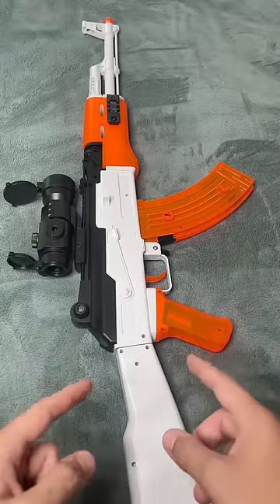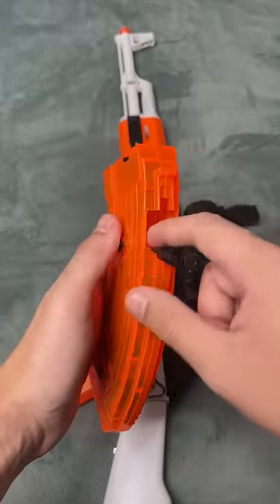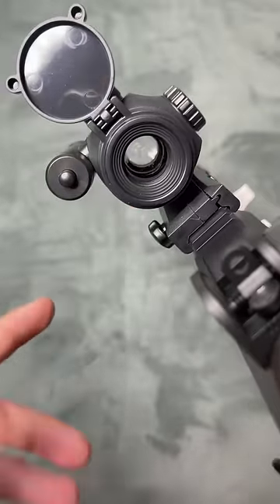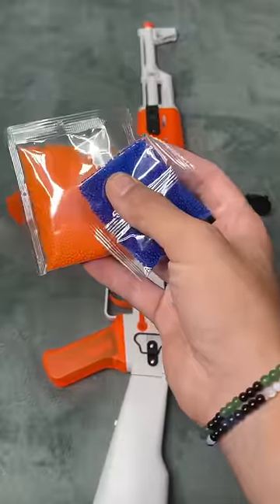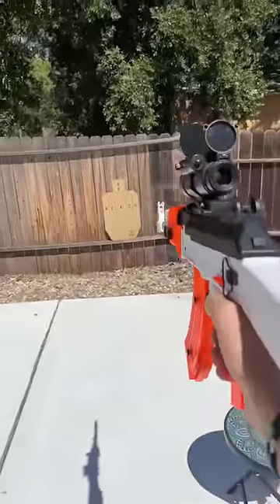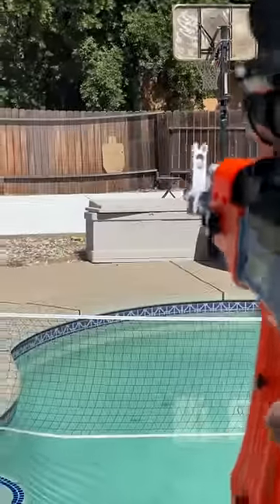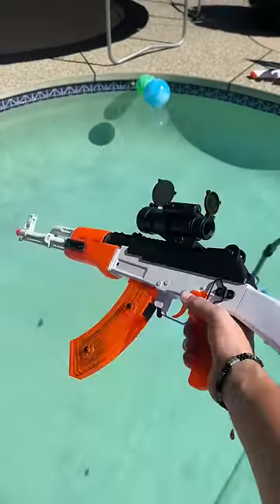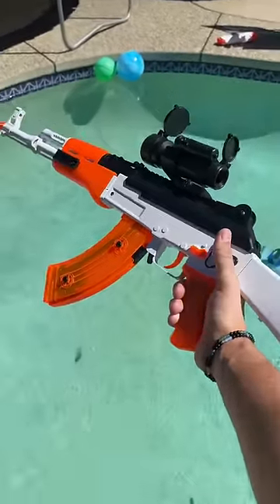I GOT A AK47 GEL BLASTER!